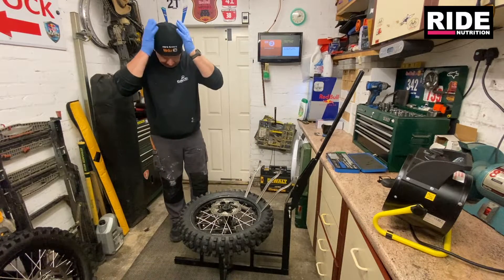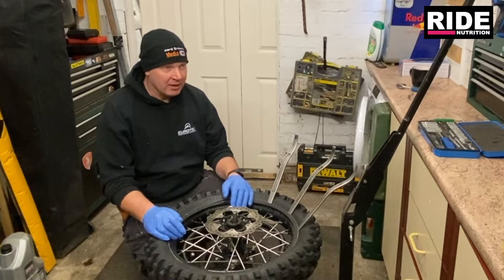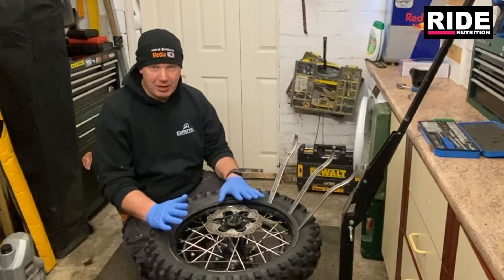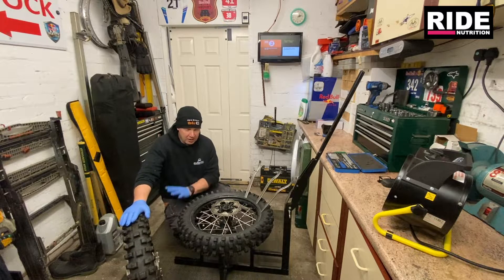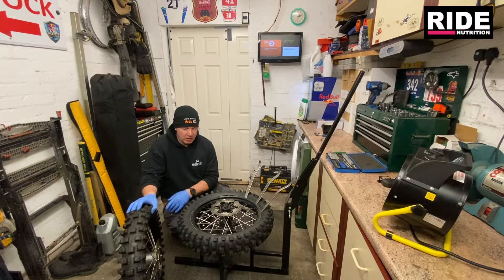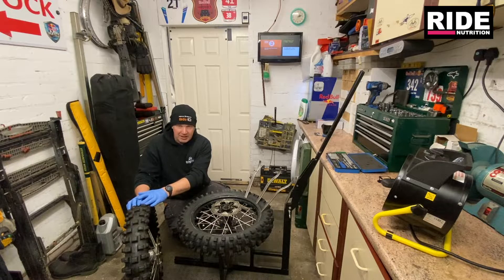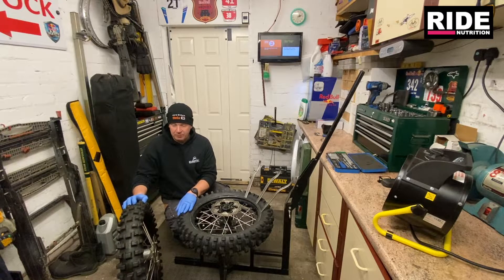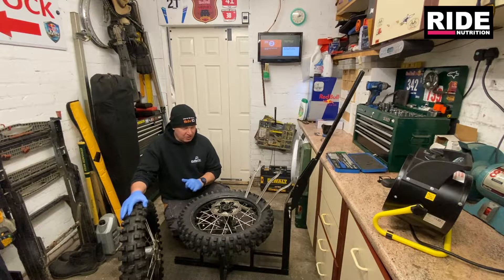Lucioli 250 Hours & Beyond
In use since September 2019 this Lucioli Inner Tube has been some places and totally been abused but it is still in service and will be for sometime. Compared with the number of mousses I have used in the past the Lucioli tube has saved me money time and time again.